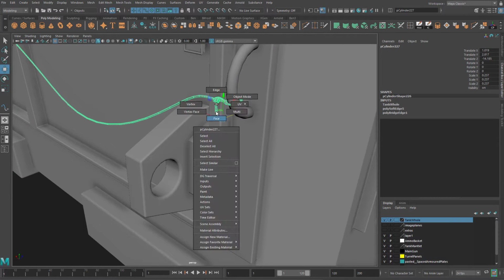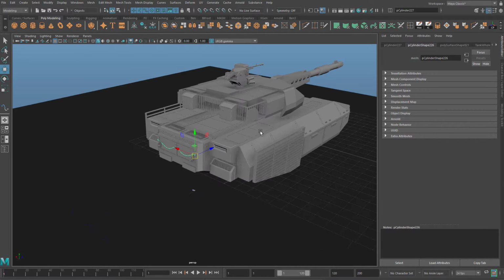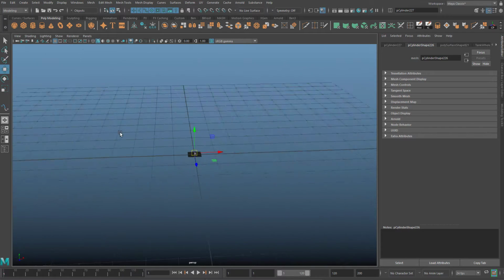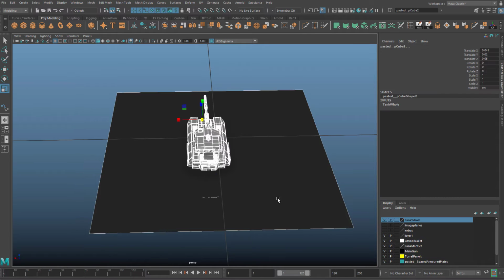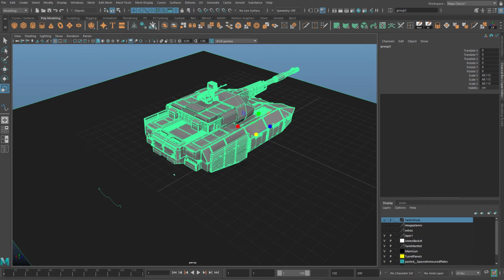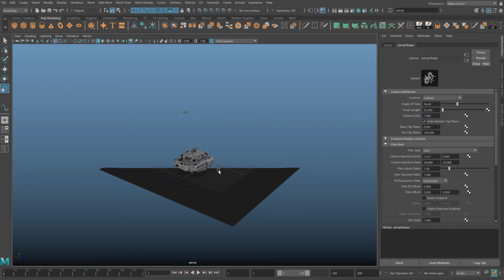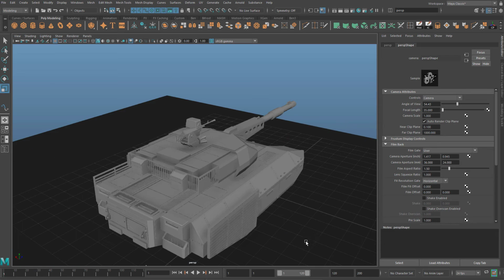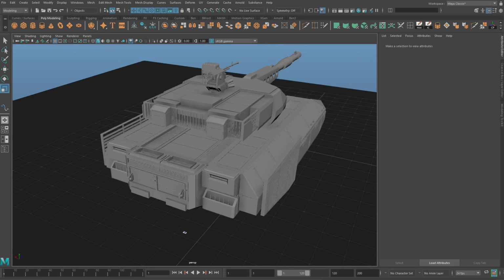Maya camera too sensitive & zooms out much faster than it can zoom in on scroll wheel in top view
Helpful? ☕ You can buy me a cup of earl grey tea
This helps me stay awake editing more videos late at night after work.